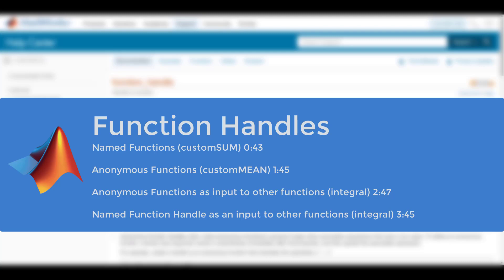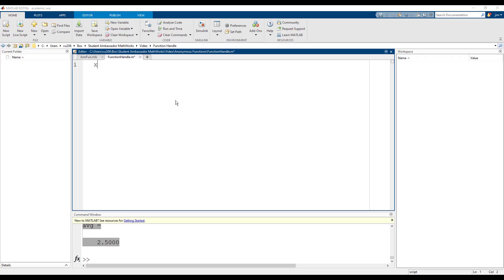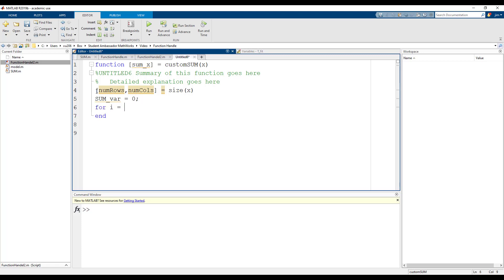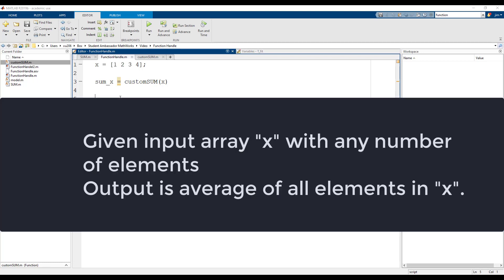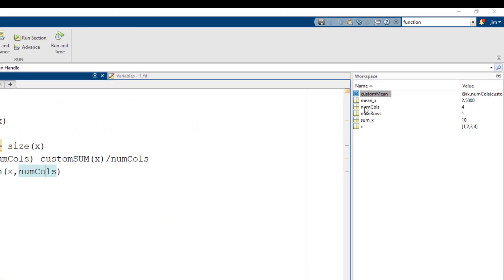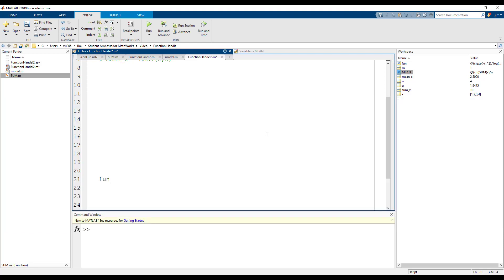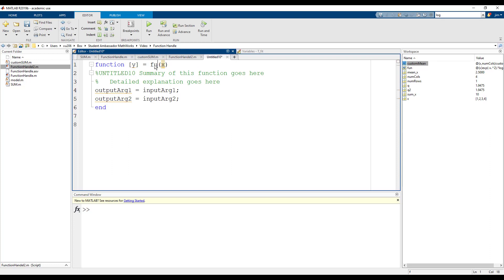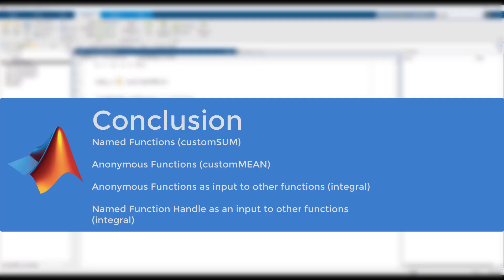How to Use Function Handles in MATLAB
This video goes over the background of what a named function and anonymous function is. It then shows how to write your own named and anonymous functions. Most importantly, it goes over how to store both types of functions as a function handle variable to use as an argument in other built in functions such as the integral function.

This video was created as part of the MATLAB student ambassador program